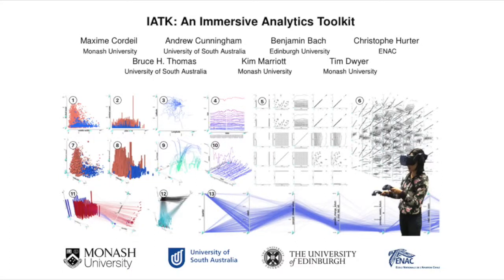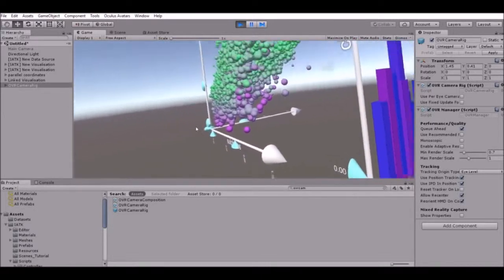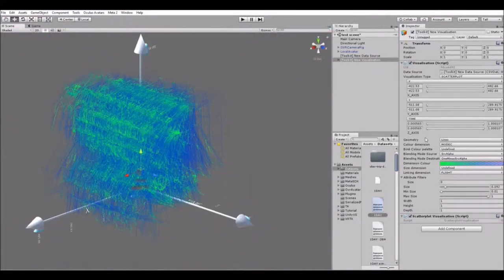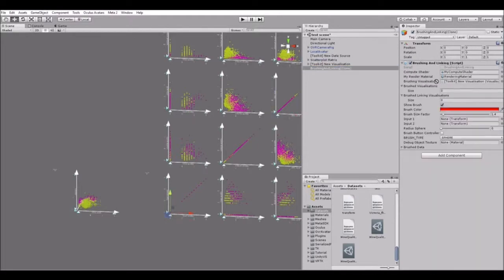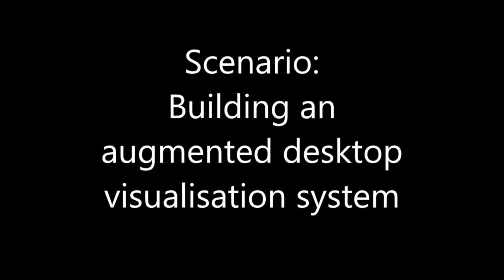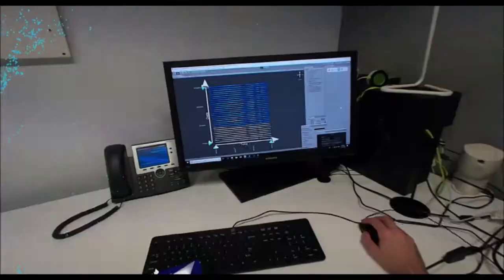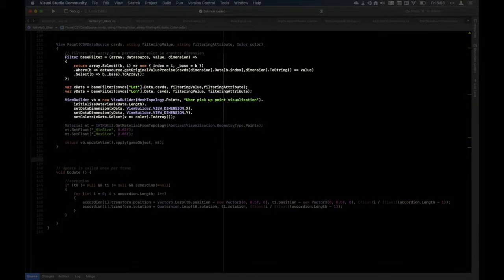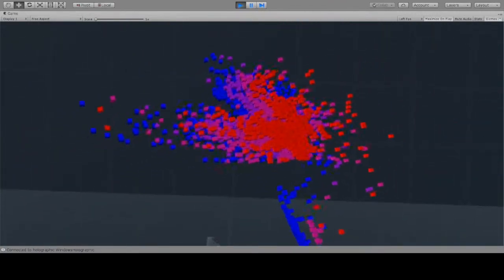IATK: An immersive Analytics toolkit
IATK: Immersive Analytics Toolkit is a Unity 3D project to help you build high quality, interactive and scalable data visualisations in Immersive Environments (Virtual/Augmented Reality). Use the Visualisation script to create data visualisations interactively in the editor, press play and view and interact with your data in V/AR. Write simple code to use the IATK core graphics components to make your own interactive visualisations programmatically.

IATK is an ongoing and open project! We setup a roadmap with features that we would like to see in IATK in a near future.